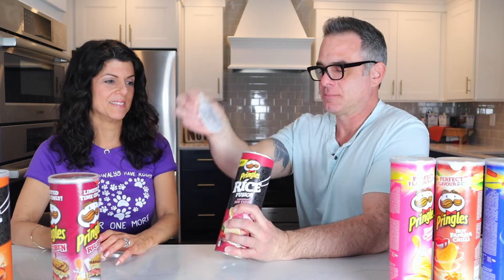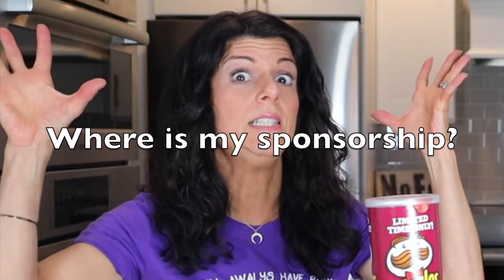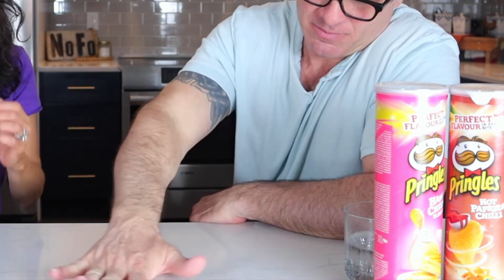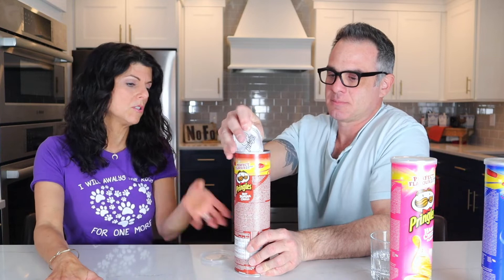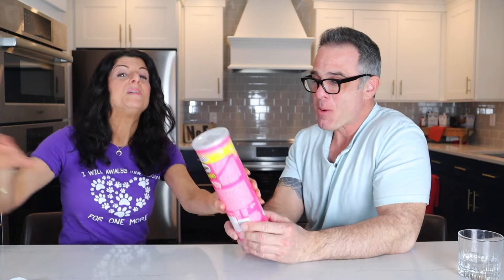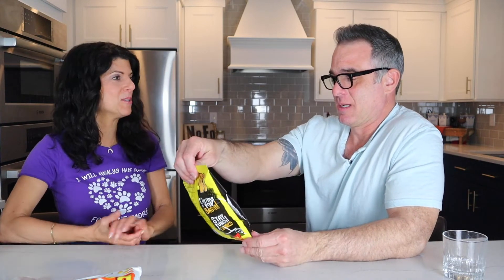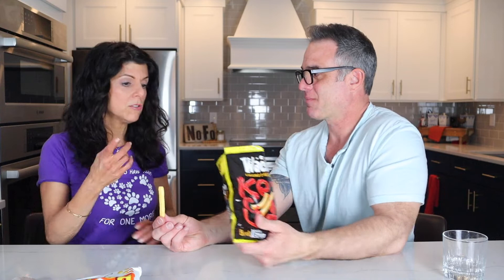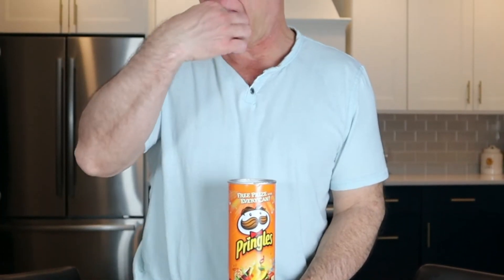Salty Italian Snacks | Pringles Taste Test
Watch as my husband and I taste test strange Pringles.

This video is not sponsored and I am giving away a prize from my own purchase.

Music from Epedemic Sound.